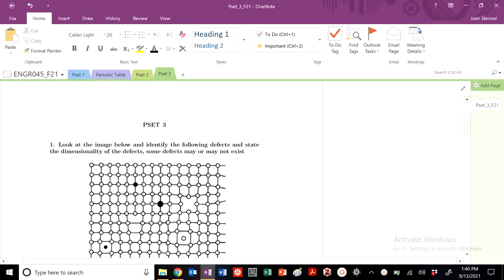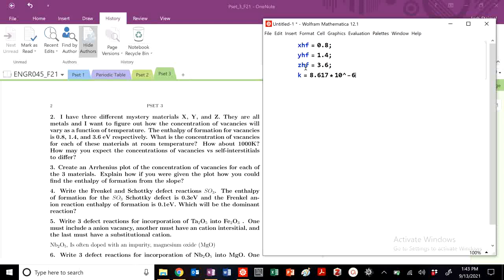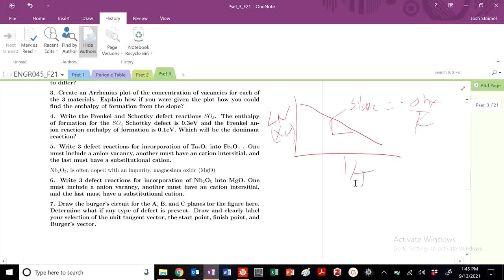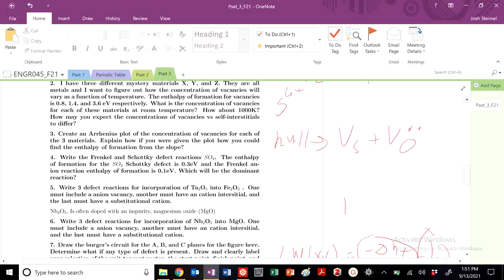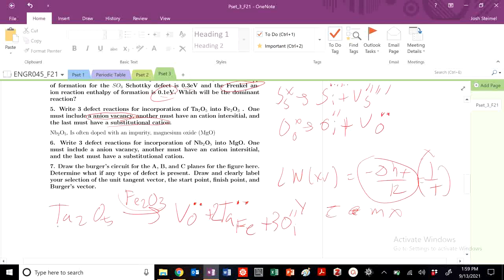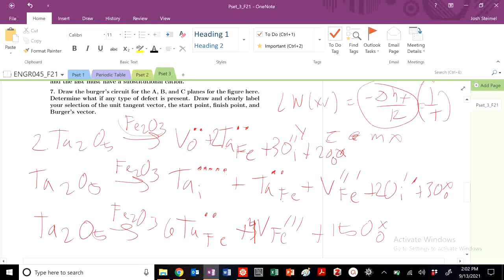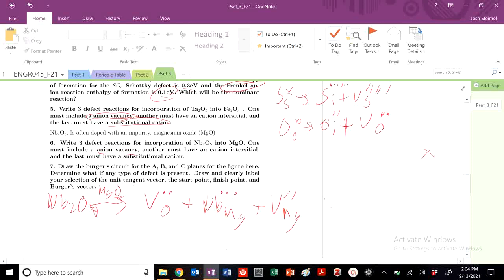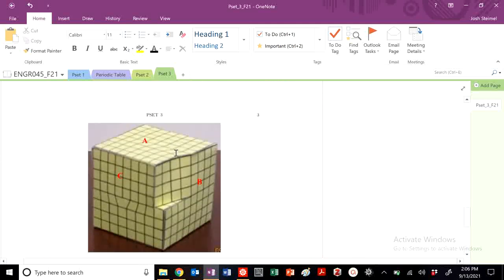ENGR045 Pset 3 Solutions F21